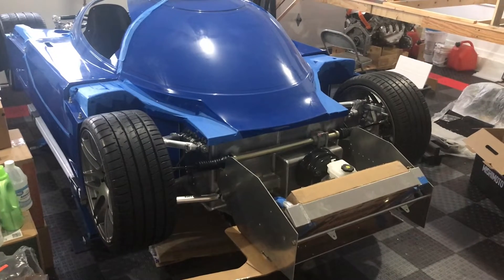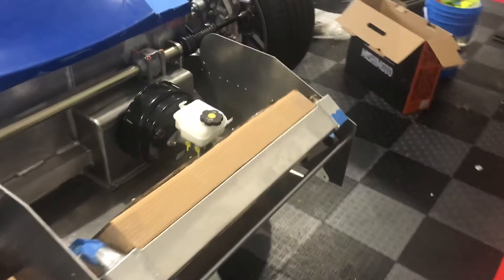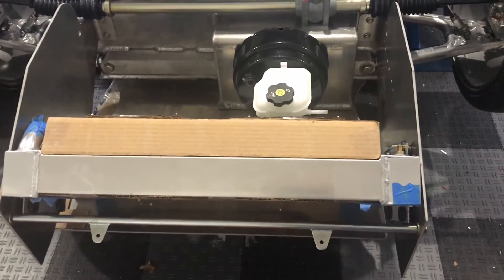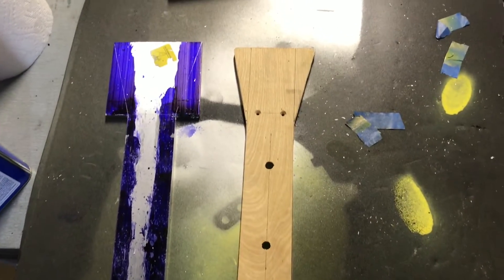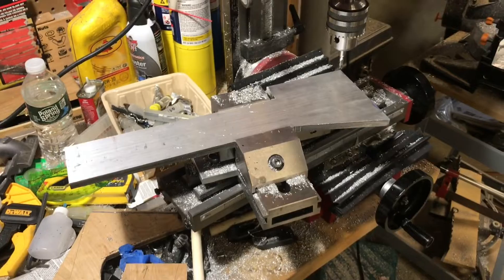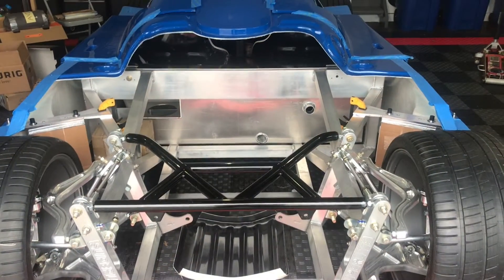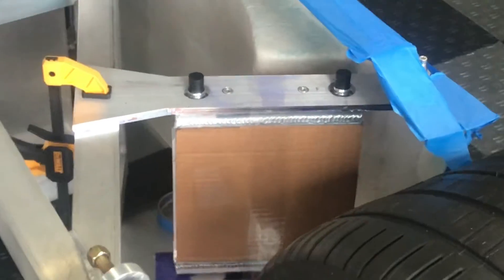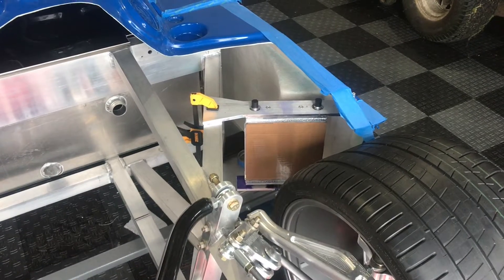Superlite SLC Build 054 Intercooler Bracket fabrication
In this video we fabricate the rear intercooler brackets and position them on the chassis.